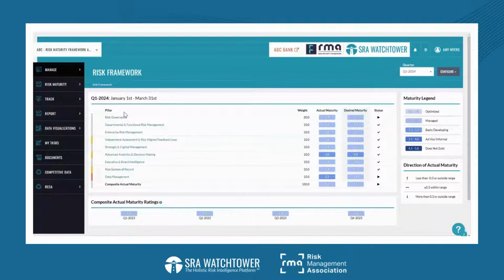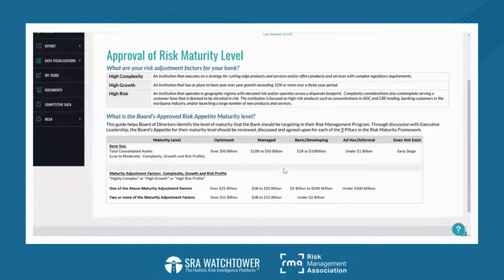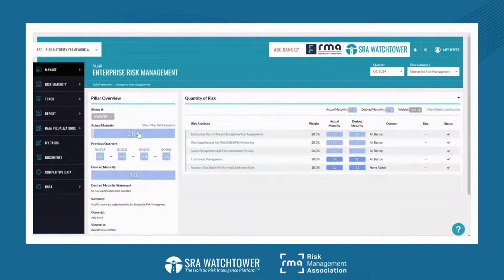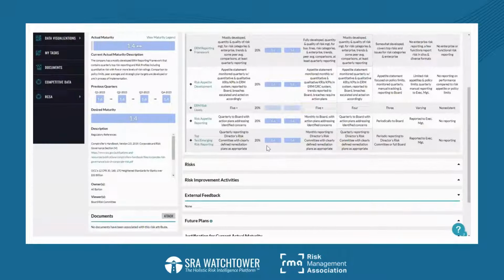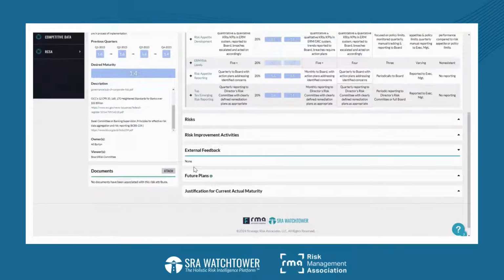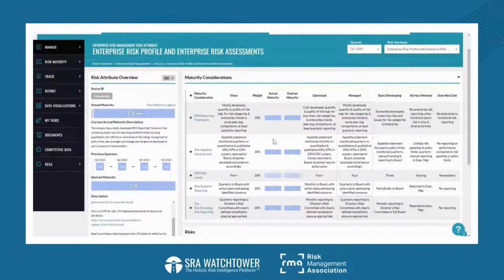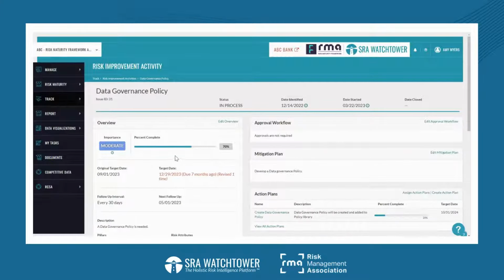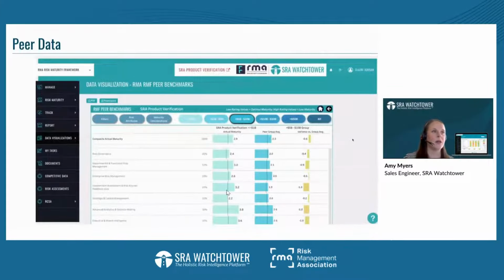Demo | Enteprise Risk Maturity Framework, Powered by Lumio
Learn more about the Enteprise Risk Maturity Framework in this short demo video. We cover different uses cases of the self-assessment tool and highlight a some of the most popular reports banks and credit unions are leveraging today.